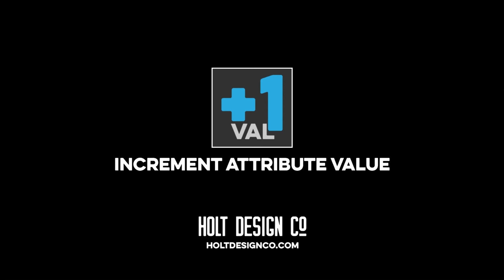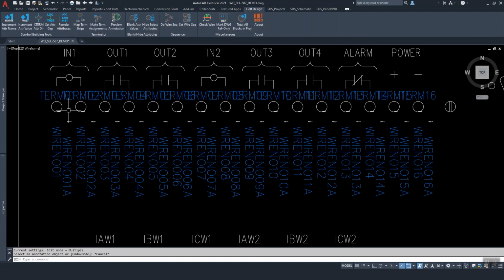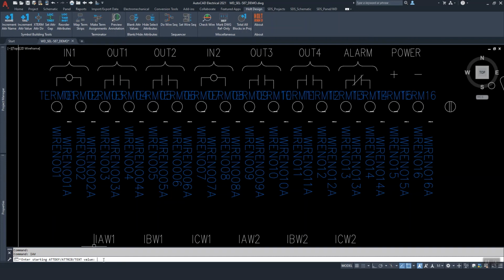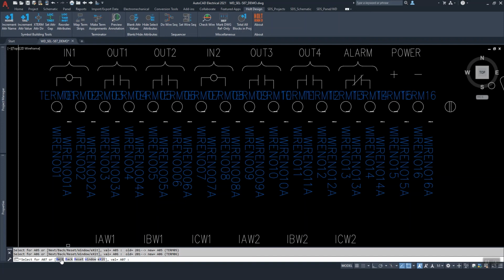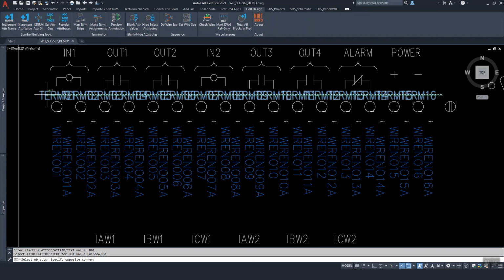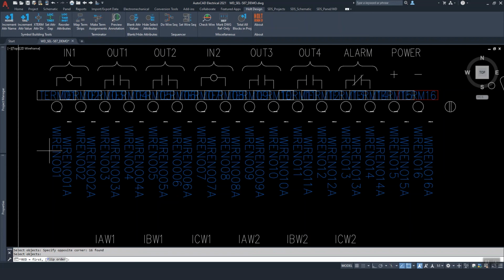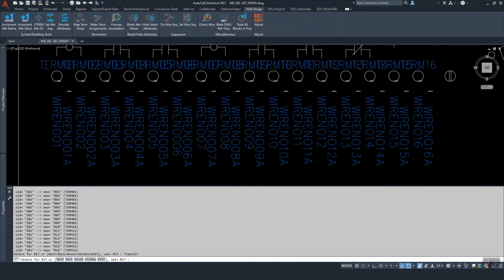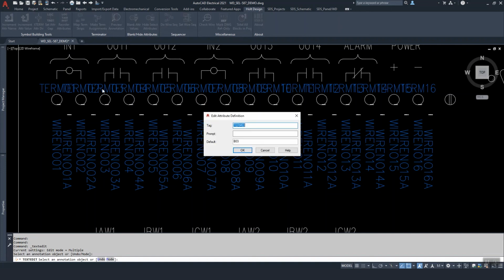Holt Design Tools: Increment Attribute Value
The Increment Attribute Value tool incrementally changes the values of a series of attributes (e.g., TERM01, TERM02, TERM03, etc.). The user is prompted to insert the beginning value, and then may click on a series of attributes to automatically update and increment the value of that attribute. The user can also window select a series of attributes and update all of them instantaneously. When building larger symbols, such as wiring diagram symbols with multiple pin connections, the IAV tool will greatly reduce the amount of time it takes to add the appropriate value to each attribute.

Use this tool when creating large, custom symbols like SEL rear-view panel symbols. In symbols of this nature, there is typically a long series of incremented attributes that the user creates by copying one attribute (or group of attributes) at a time. Copying the attributes does not increment their values, however, so the user ends up with dozens of attributes with the same value. Rather than double-clicking on each attribute to edit the value in a dialog box, the IAV tool automatically edits the attribute value with a single click. In addition to symbol-building use cases, IAV can also be used to increment attribute or text values on drawings. For example, use IAV to quickly and easily change the TERM values of multiple terminals on a schematic drawing.